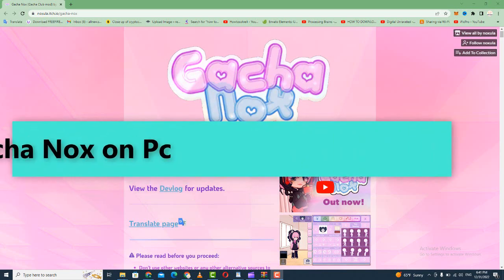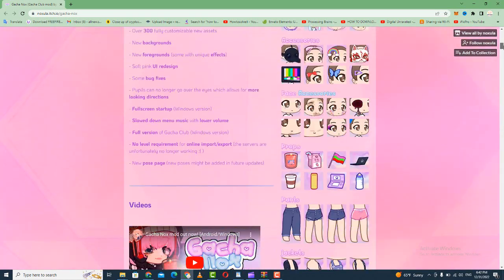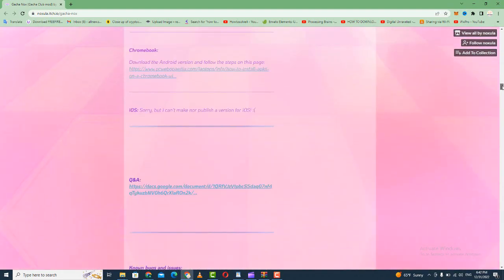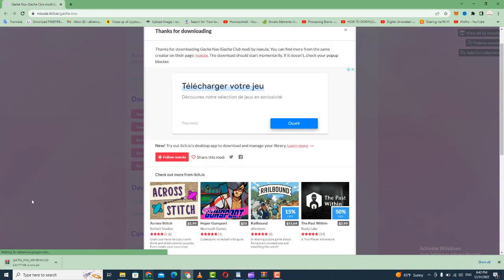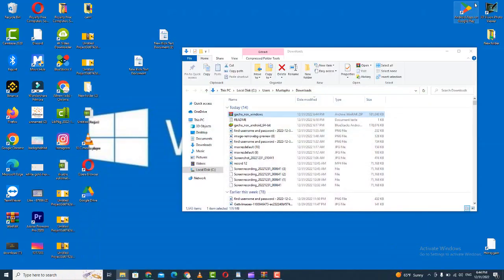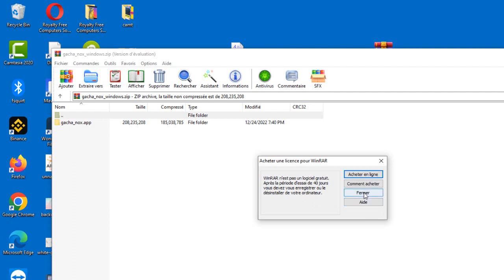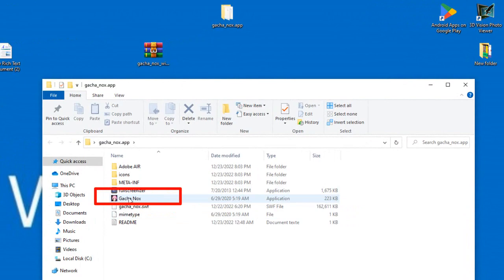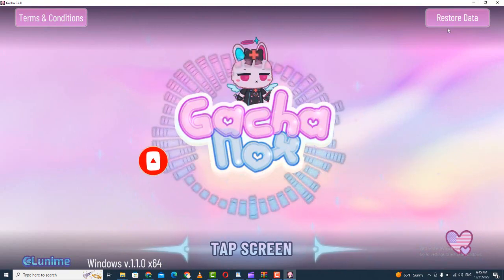How to Download Gacha Nox on Windows PC or Laptop 2026 [ EASY ]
In this video, I show you how to download and play the Gacha Nox mod of Gacha Club on a Windows PC or laptop.